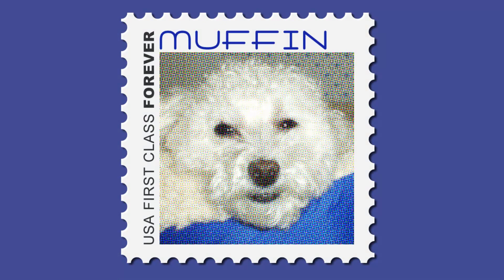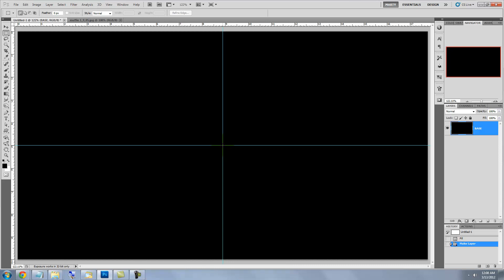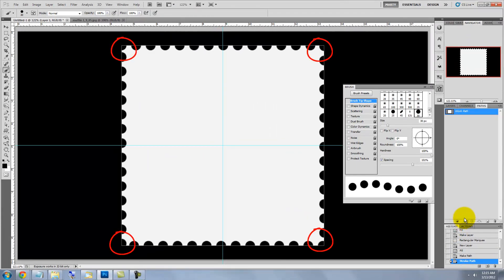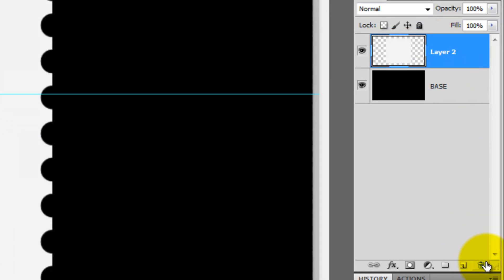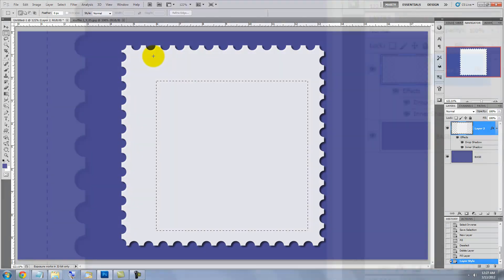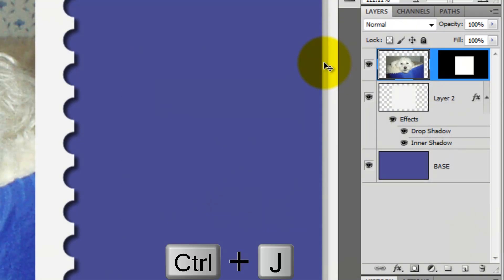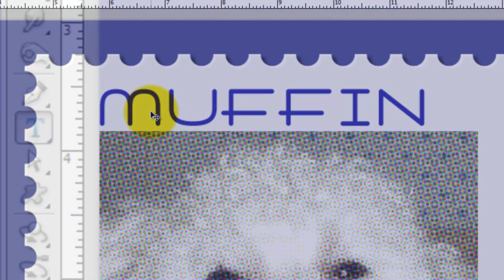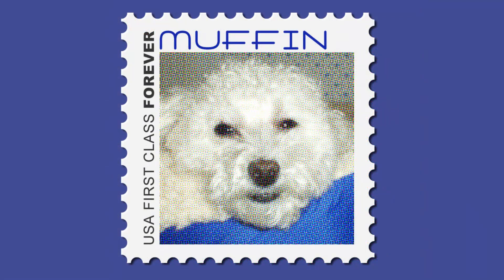Photoshop Tutorial: How to Make Your Own POSTAGE STAMP.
Photoshop tutorial showing how to quickly create a custom, Forever postage stamp of someone.